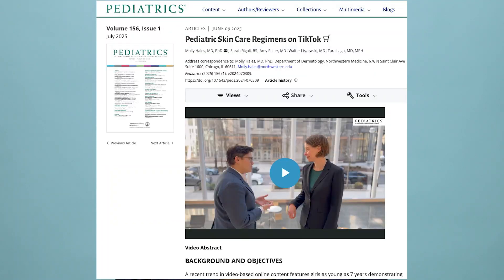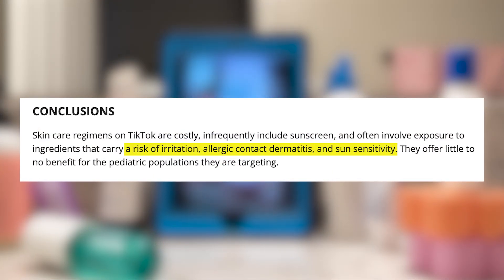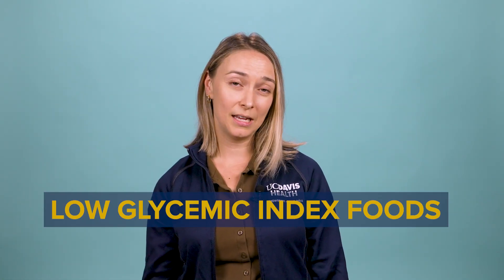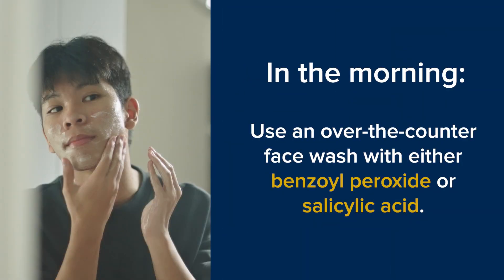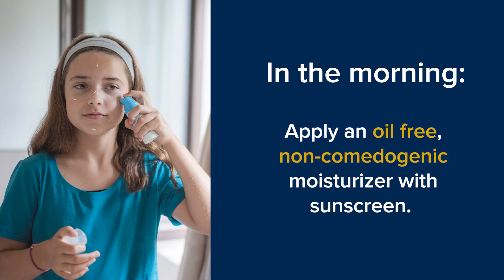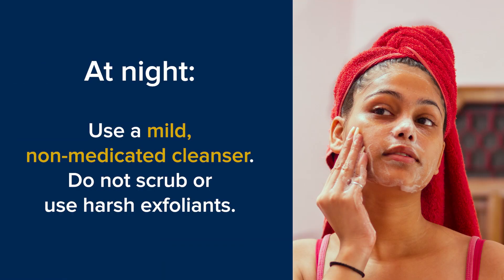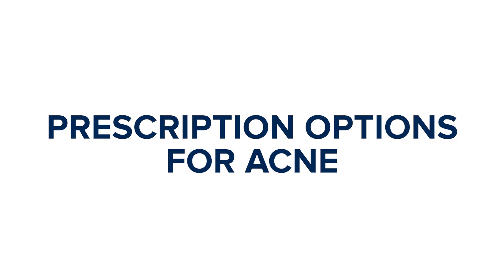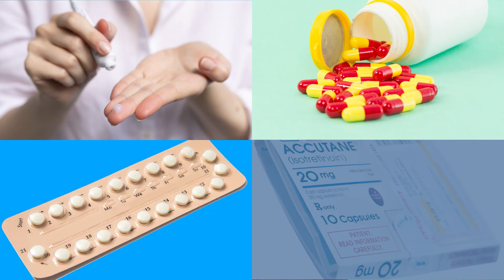Simple Teen Skin Care Routines that Actually Work | Little Lessons with Dr. Lena van der List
Teen skincare and acne prevention don’t have to be complicated. In this first episode of Little Lessons, Dr. Lena van der List, a pediatrician with UC Davis Children’s Hospital, learn how to create a simple, effective skincare routine for teens and pre-teens that actually works. Dr. van der List explains the real causes of acne — hormones, oil production, bacteria, and genetics — and how to treat them with proven ingredients like benzoyl peroxide, salicylic acid, and adapalene gel. She also shares how a healthy diet with low added sugar can help reduce breakouts and improve overall skin health.

This episode also explores the truth behind popular teen skincare trends on social media and why expensive or harsh products may do more harm than good. Dr. van der List offers advice on how to wash your face, choose non-comedogenic products, and know when it’s time to see a doctor or dermatologist for a prescription.

At UC Davis Children’s Hospital, we put your child at the center of everything that we do. It’s personalized care, uniquely sized for your child. You’ll see it in our child-friendly designs throughout the hospital, our farm-to-fork approach to dining, our playrooms and teen rooms and our team that feels like family. UC Davis Children’s Hospital is Sacramento’s only nationally ranked, comprehensive hospital for children, serving infants, children, adolescents and young adults with primary, subspecialty and critical care.

0:00 Little Lessons intro
0:17 What causes teen acne?
0:33 Do expensive skin regimens help with acne?
0:55 What works for teen acne?
1:48 What if face washes don't work?
2:08 Prescription options for acne